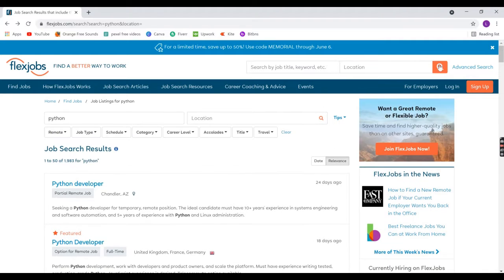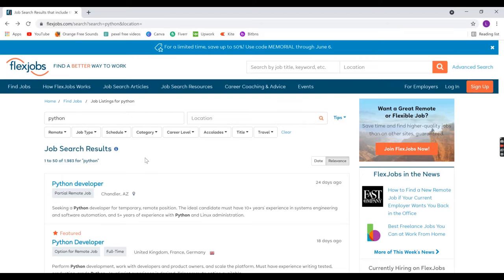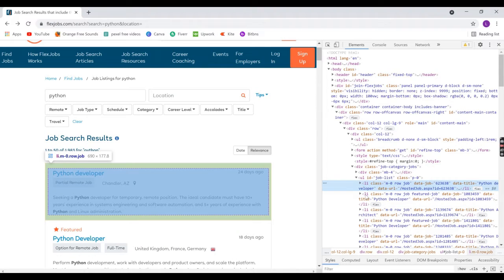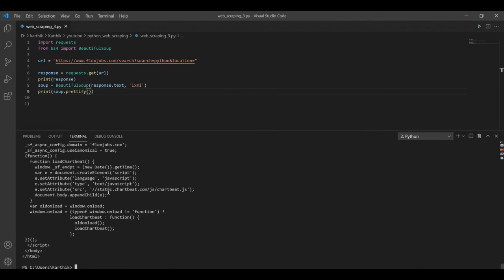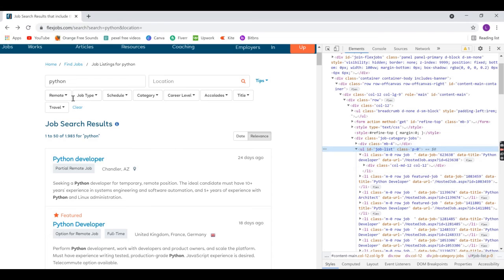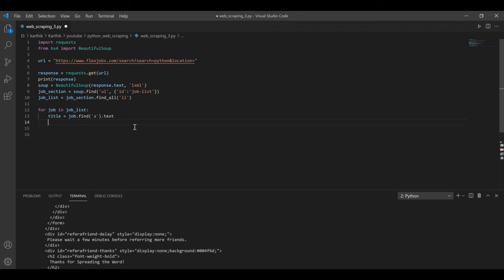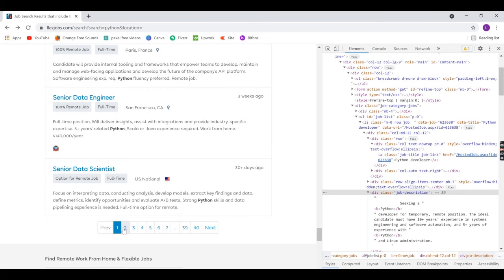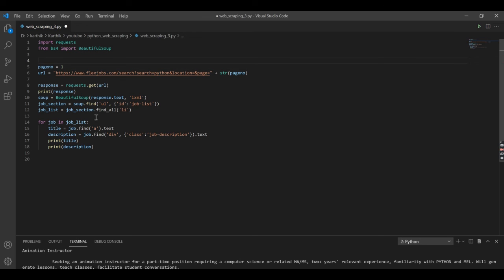Web scraping part 1